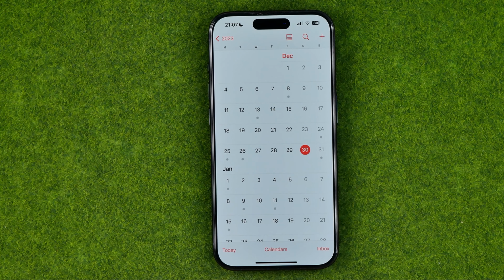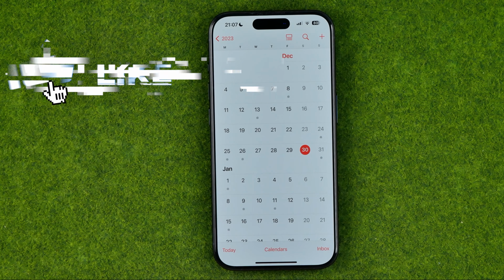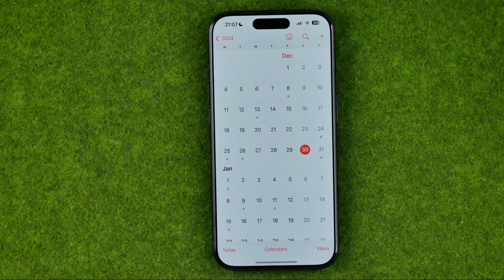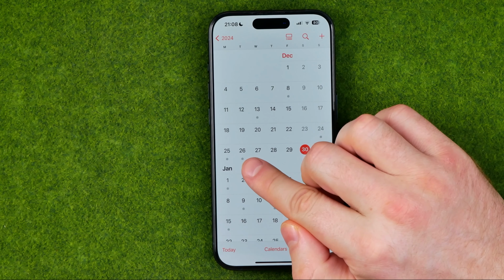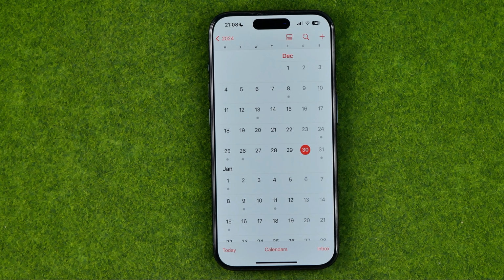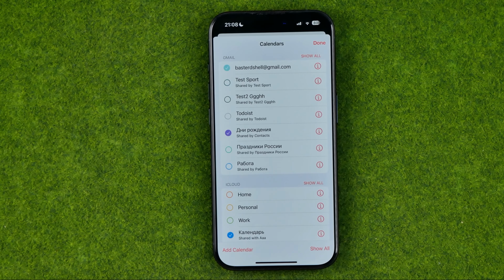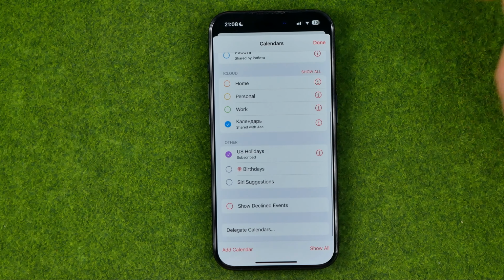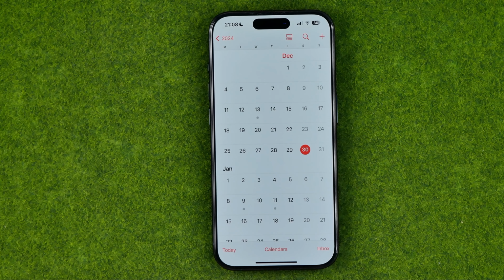How to Delete All Calendar Events From iPhone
If you are looking for a video about how to delete all calendar events from iphone, here it is! In this video I will show you how to delete calendar events on iphone. Be sure to watch the video to the very end.